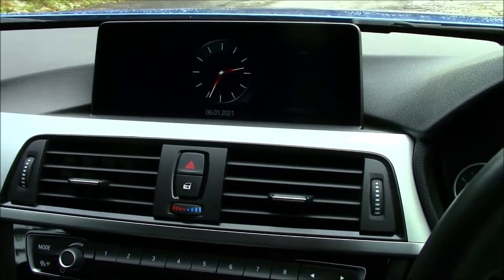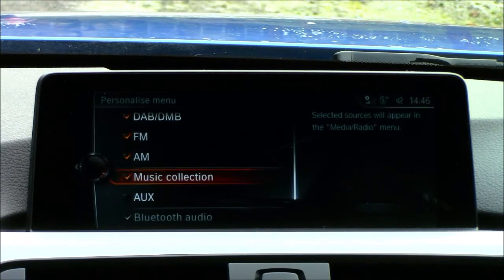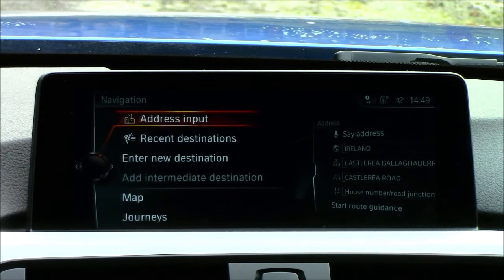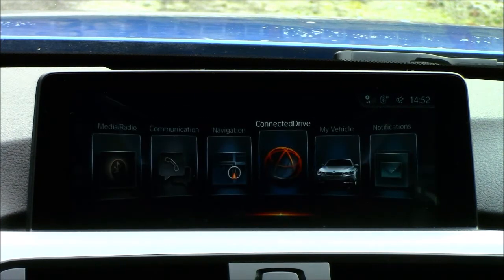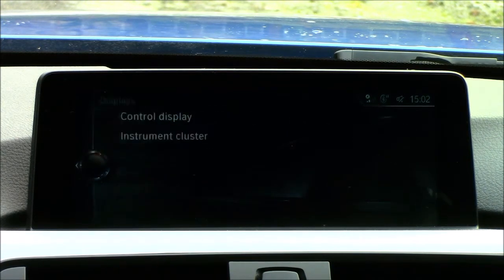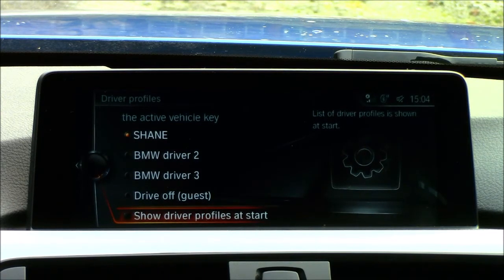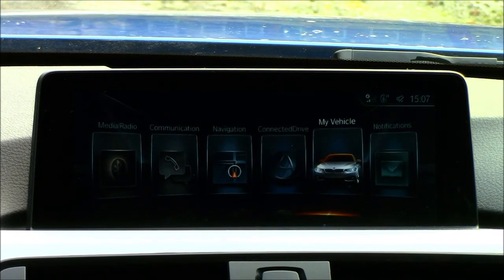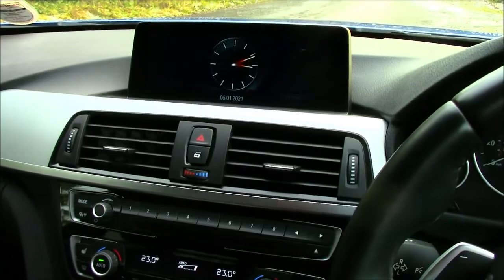BMW iDrive Professional 4 0 Tutorial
A tutorial of BMW's iDrive System.

Time stamps
0:00 - Intro
1:21 - Media/Radio
3:22 - Communication
5:50 - Navigation
7:39 - ConnectedDrive
8:23 - My Vehicle
16:25 - Notifications